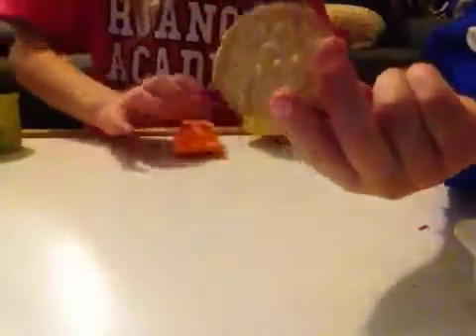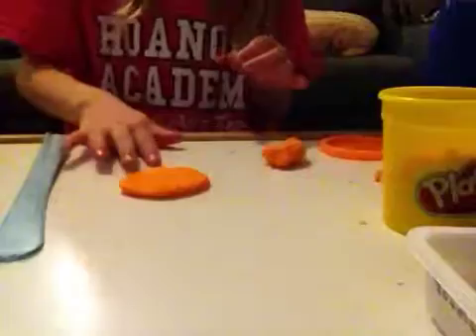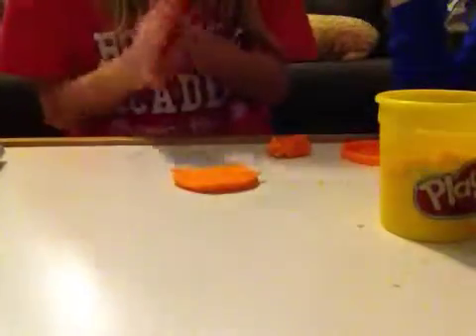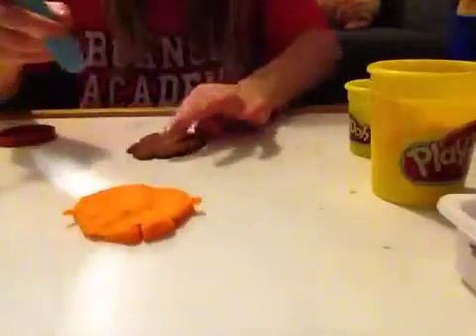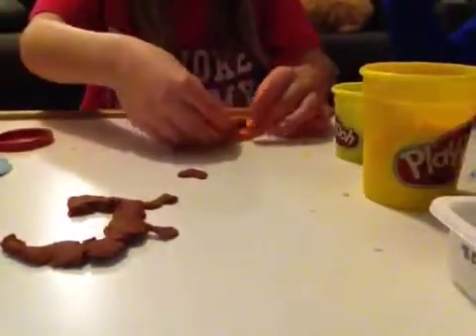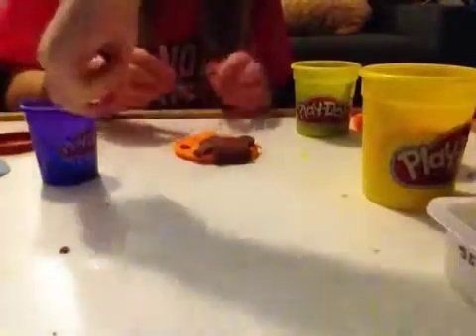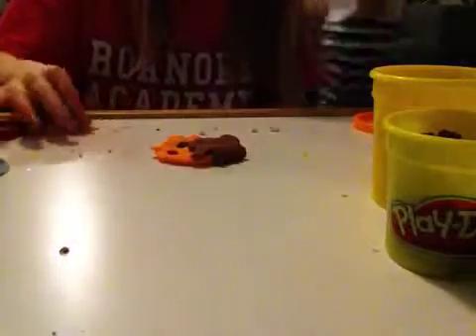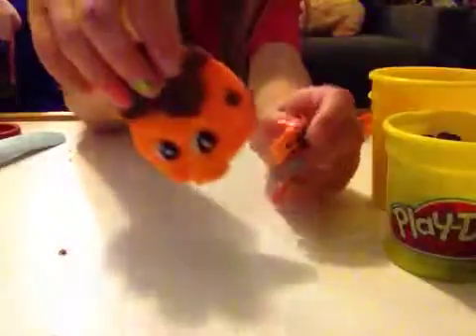play doh pancake jake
In this video we review making pancake jake. The colors you need are orange, black, white, brown. He is a rare and a season 4 .